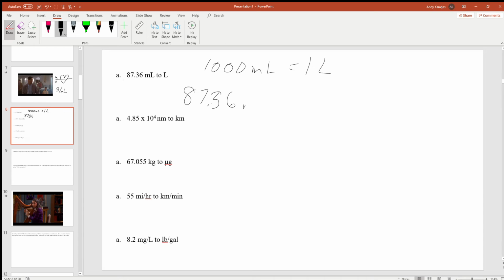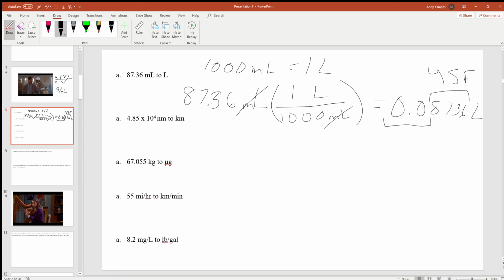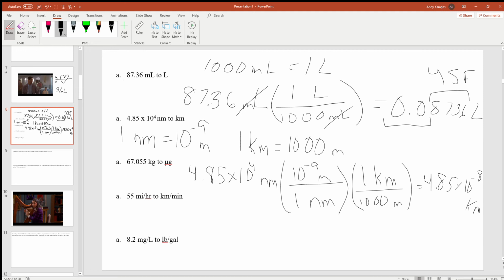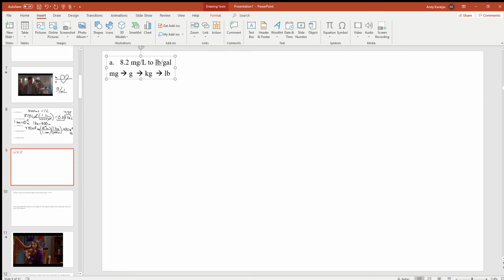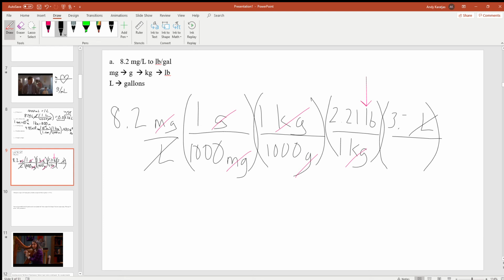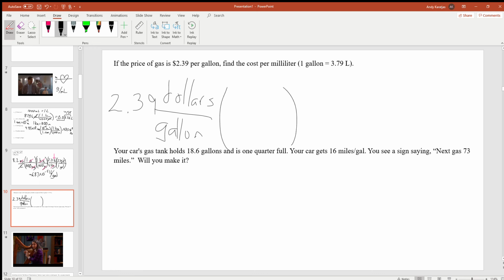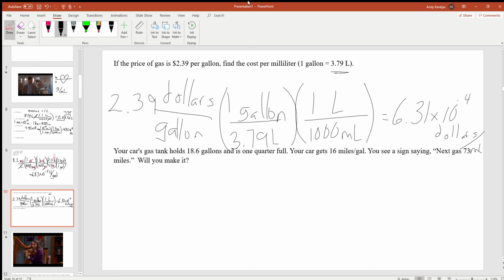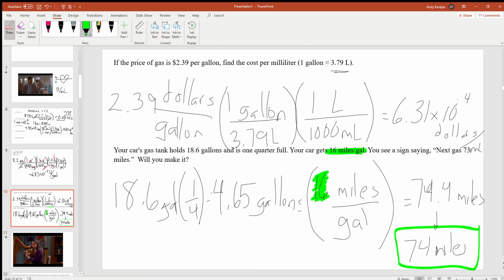5 Unit conversions, Part 3